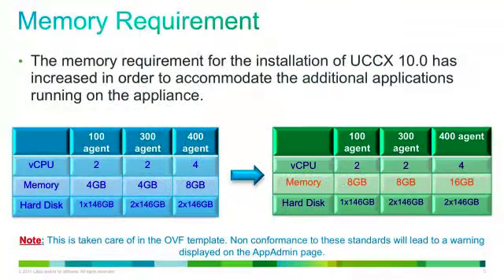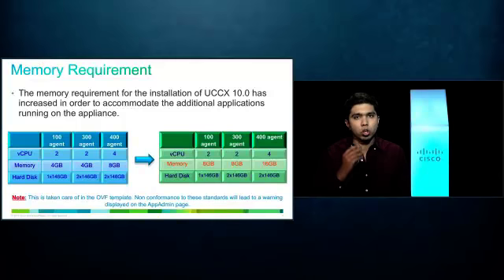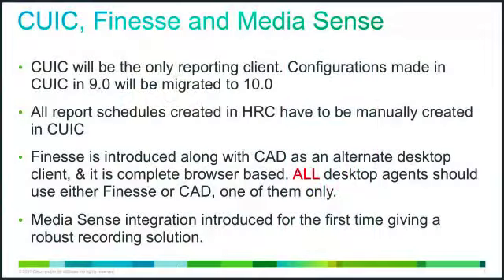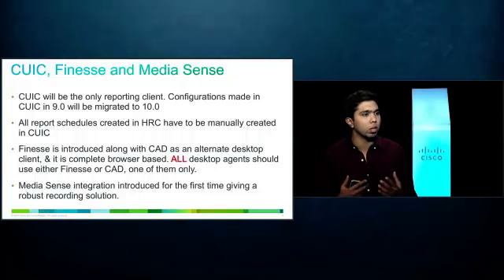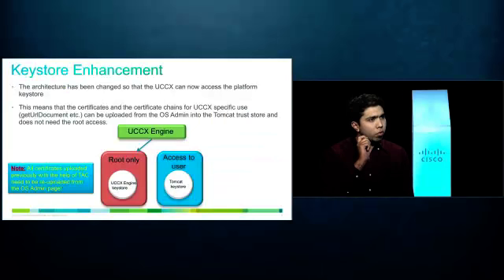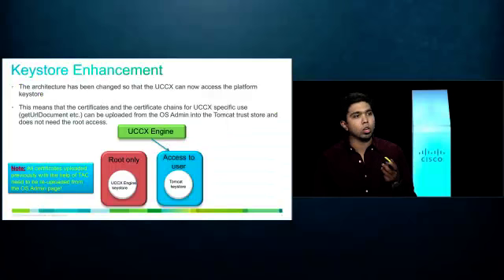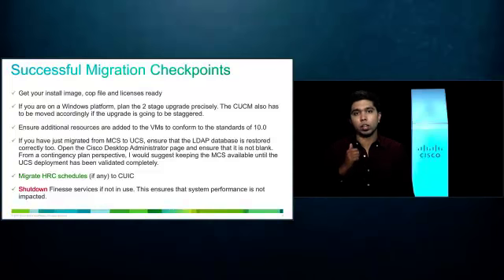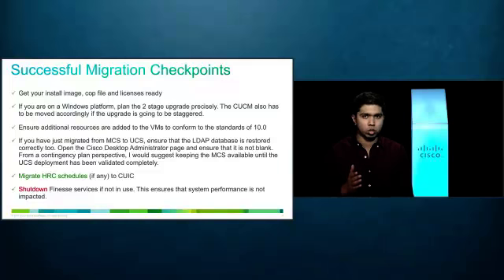Community Tech Talk Cisco Unified Contact Center Express 10.0 Upgrade (Part 2)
This techtalk is about the latest UCCX version, 10.0(1). The latest release has a lot of new features such as CUIC, Finesse, Media Sense integration and also architectural changes which might not be noticed by the customer directly, but is aimed at improving the product stability.Watch Part 1 of this video

In this tech talk, we discuss changes in hardware requirements and support, upgrade scenarios and migration options on the Cisco Unified Contact Center.